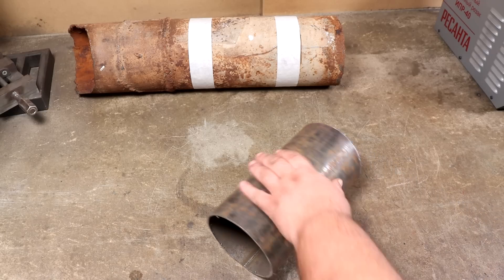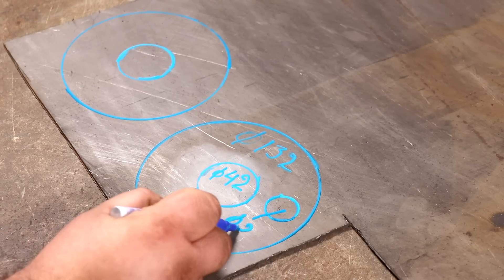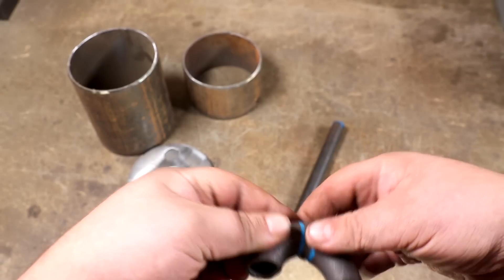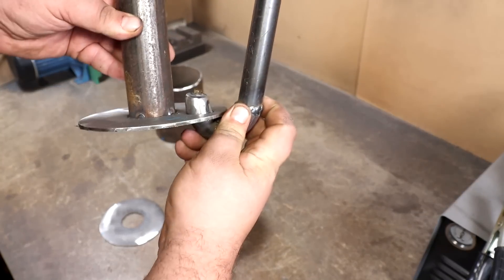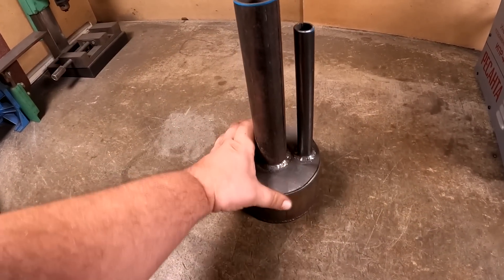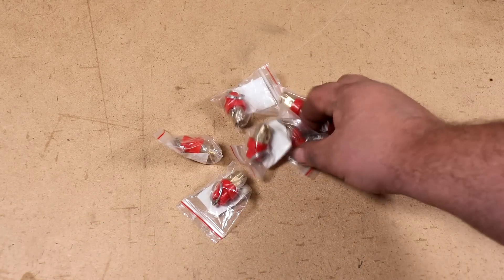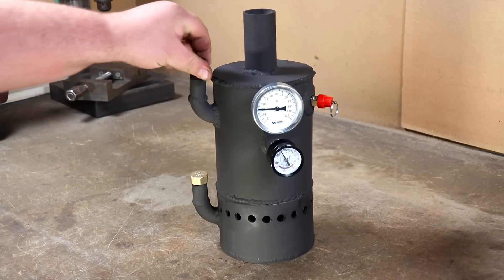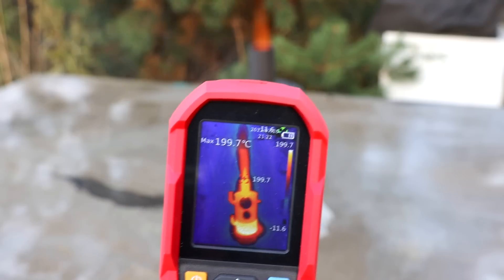Homemade Illegal Burner Uses Water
I made a burner that runs on waste oil and water. Water accelerates combustion and increases traction several times. It can be used for installation in a heating boiler, used as an outdoor stove or used for camping.